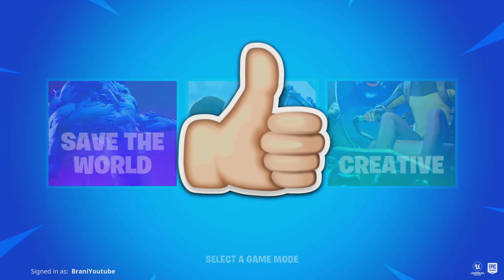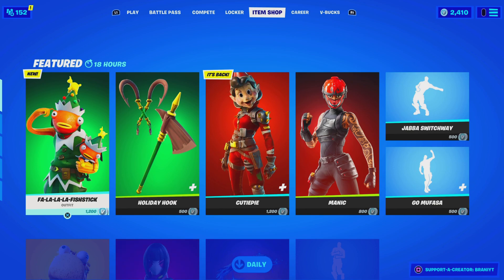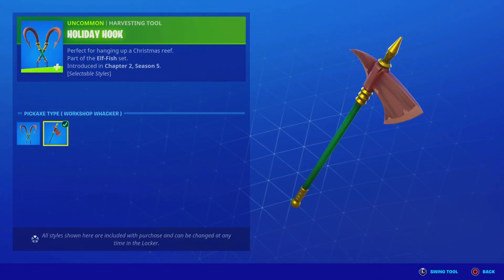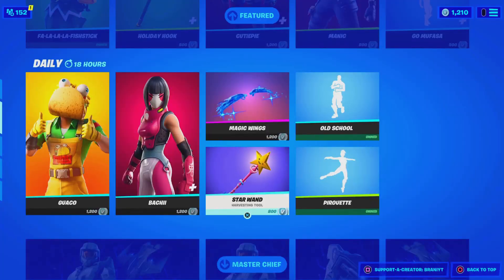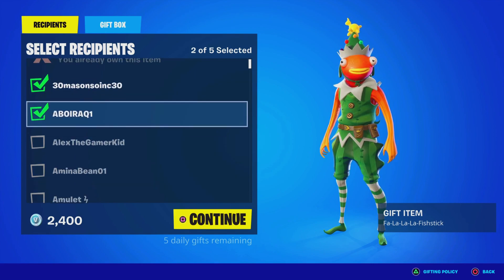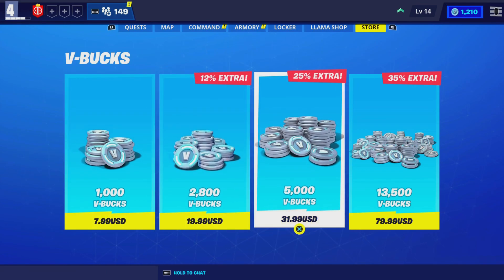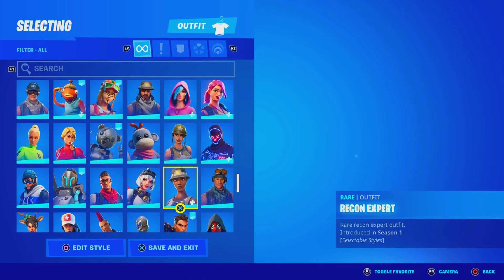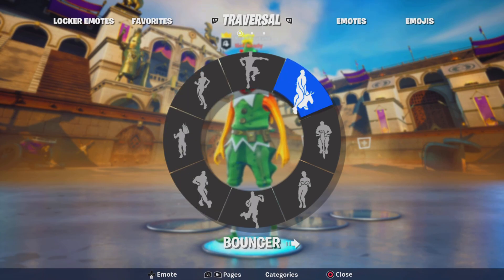HOW TO GET SAVE THE WORLD FREE IN FORTNITE!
In this video I show how to get save the world for free in Fortnite Battle Royale. This video shows you how to unlock save the world free in 2020 on the PS4, PS5, Xbox Series X, Xbox One, PC, Nintendo Switch & Mobile Devices (iOS + Android) for Chapter 2 Season 5. Enjoy the New Chapter 2 Season 5 Rewards & Items! I unlocked Save the World for Free in Fortnite.